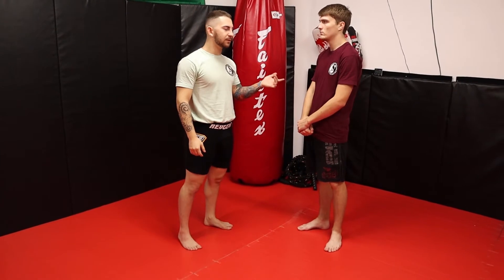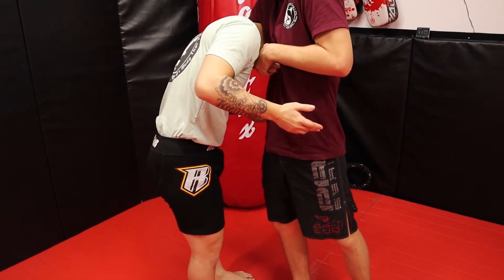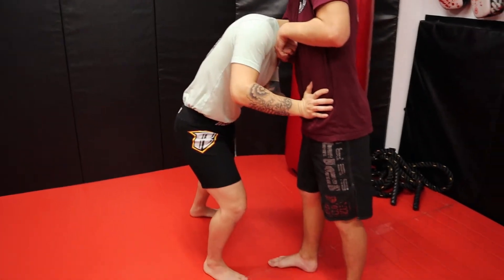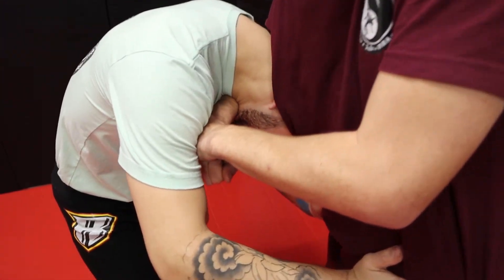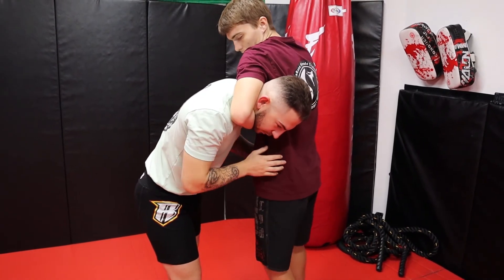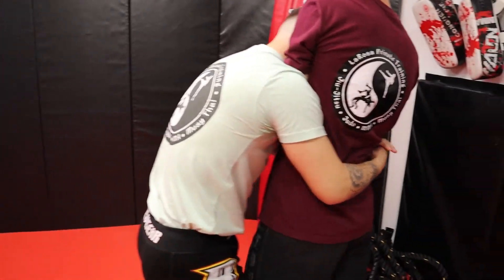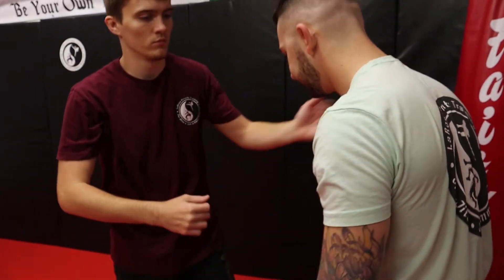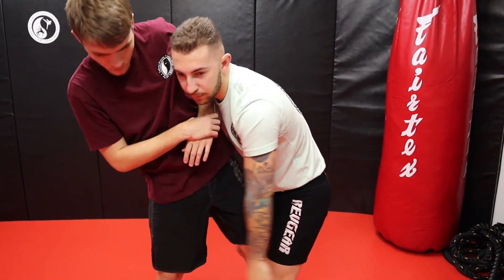Roll Out Defense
There are hundreds of way to defend the standing guillotine. In this video i show my take on the roll out defense.